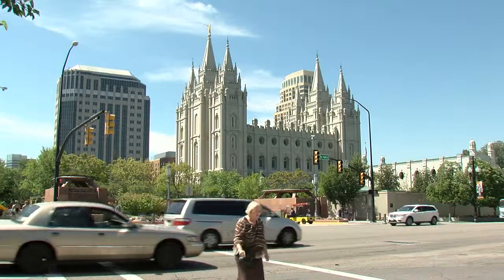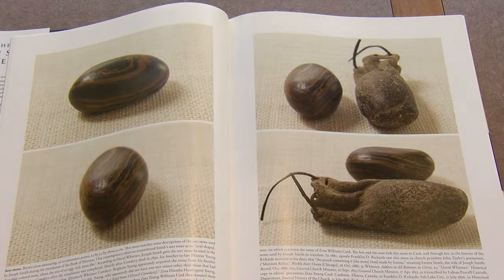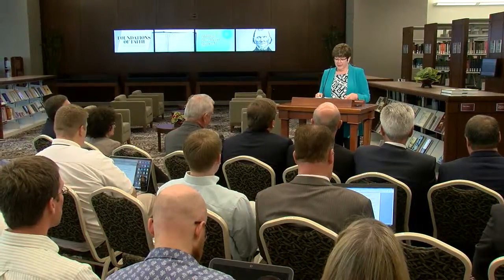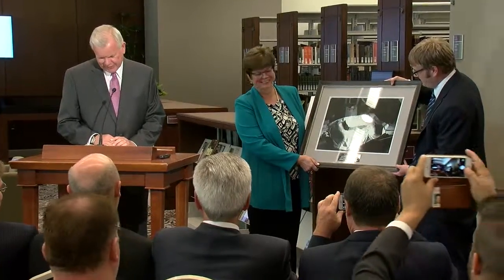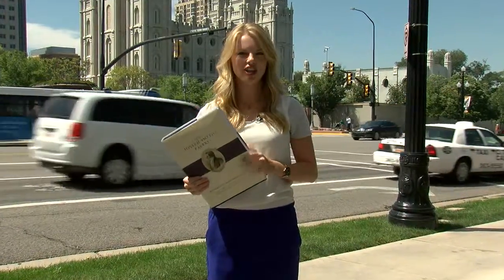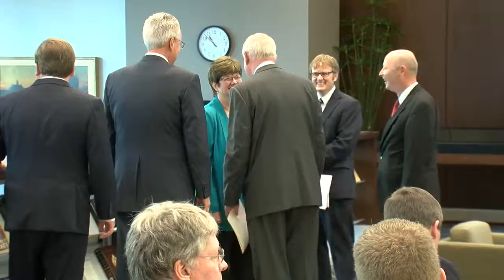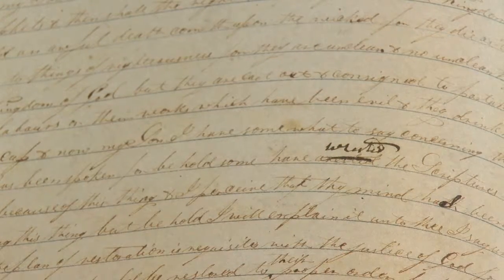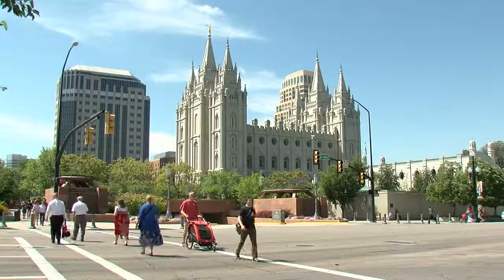Joseph Smith Papers